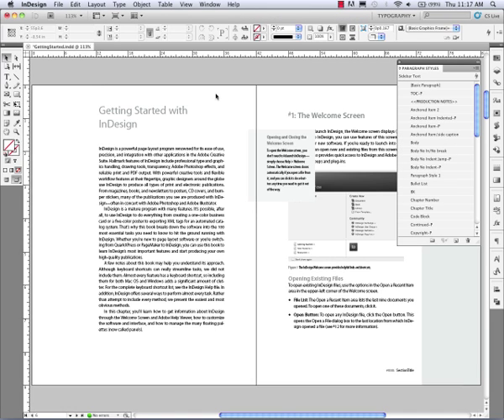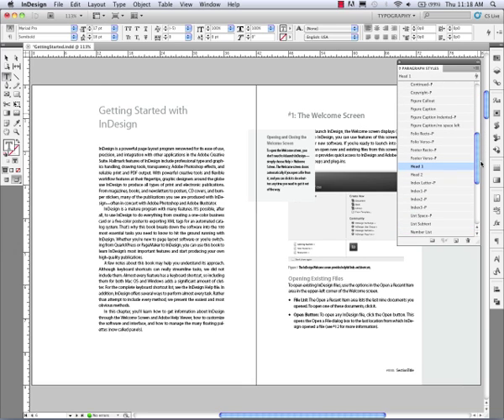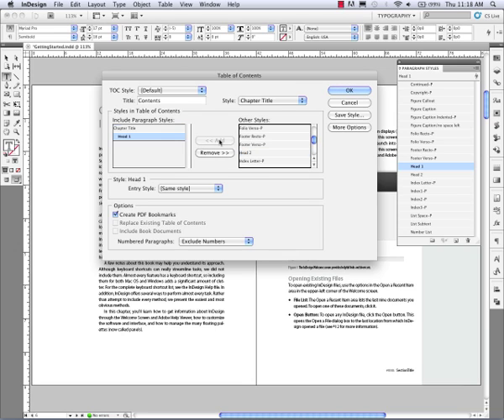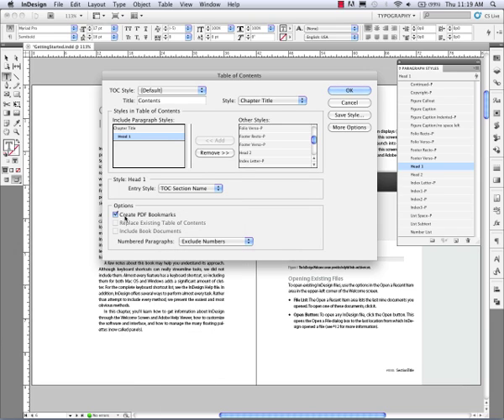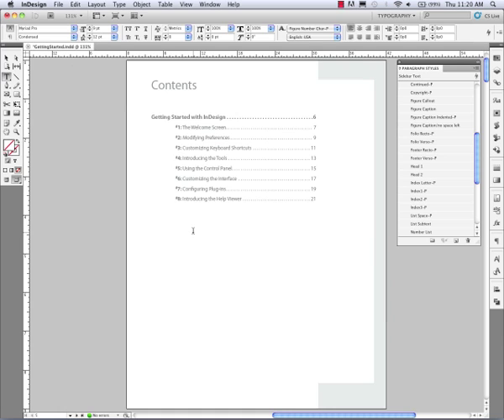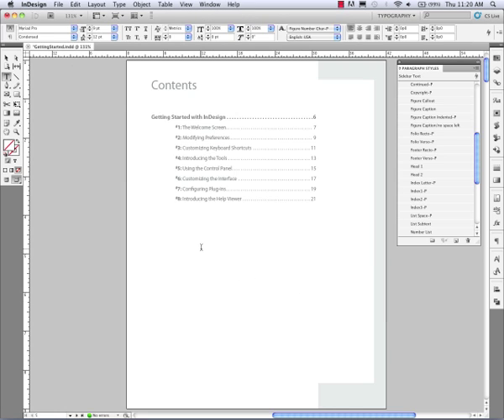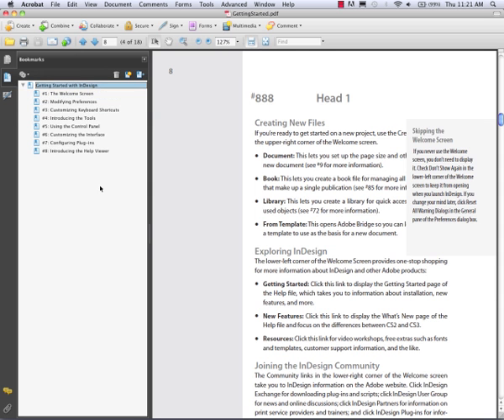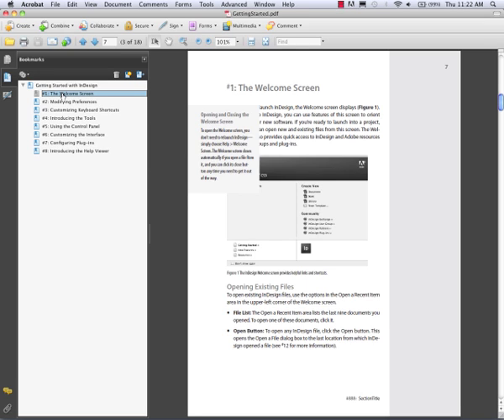Using Adobe InDesign's Table of Contents feature for PDF's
This video demonstrates using the InDesign TOC feature to create  interactive bookmarks for use in Acobat PDF files.